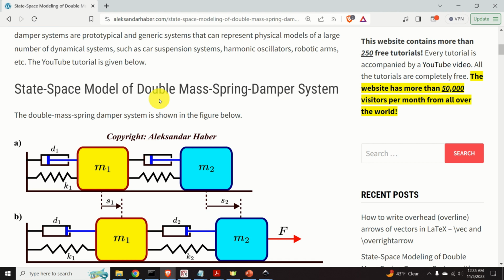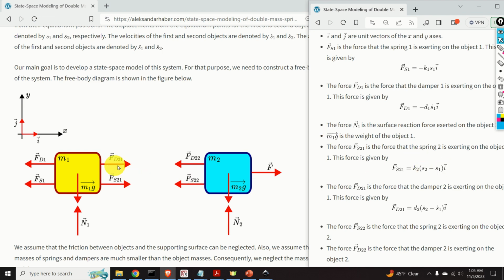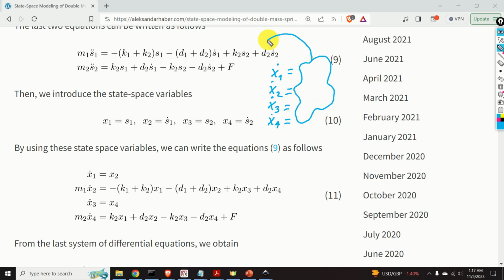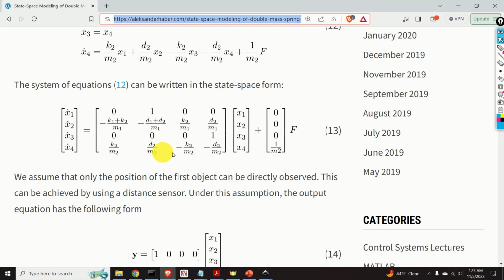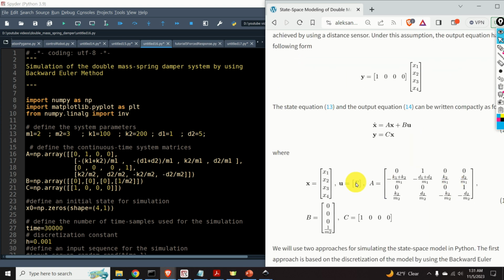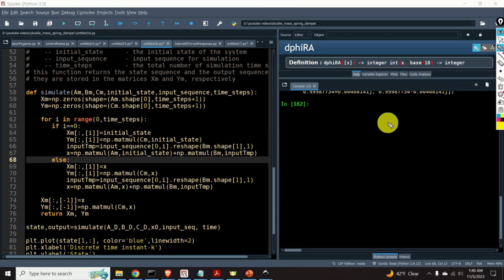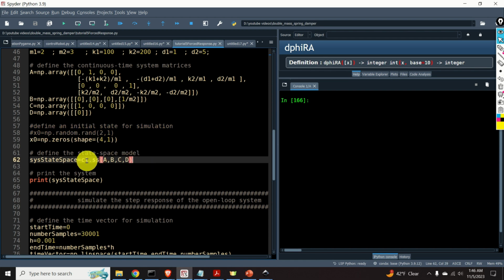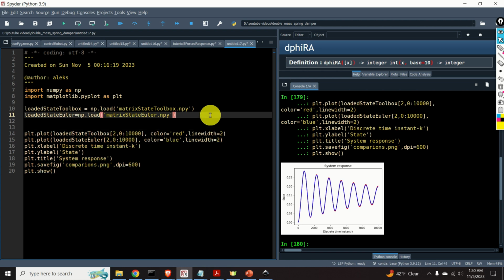Detailed State-Space Model Derivation of Double Mass-Spring-Damper System with Python Simulations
In this dynamical systems, control engineering, and control theory tutorial, we develop a state-space model of a double mass-spring-damper system. We also explain how to simulate the derived state-space model in Python. We use two approaches for discretizing the model of the mass-spring-damper system. The first approach is based on the Backward Euler method and the second approach is based on the Python Control Systems Library. The main motivation for creating this video tutorial comes from the fact that mass-spring-damper systems are prototypical and generic systems that can represent physical models of a large number of dynamical systems, such as car suspension systems, harmonic oscillators, robotic arms, etc.